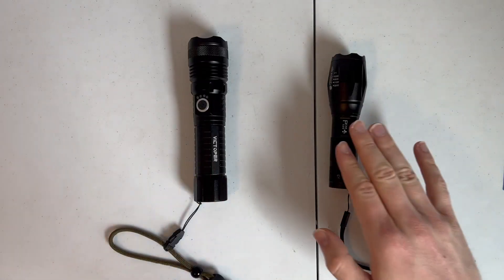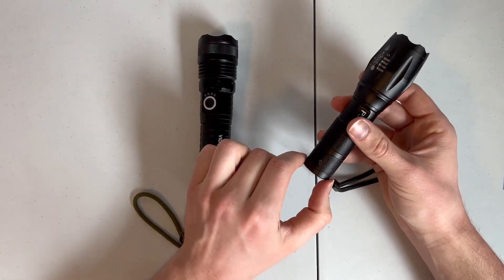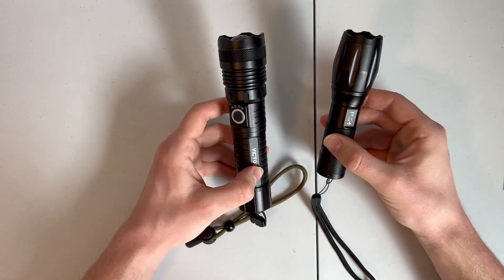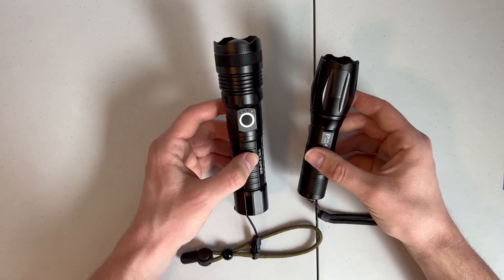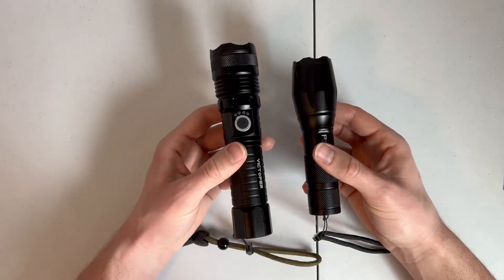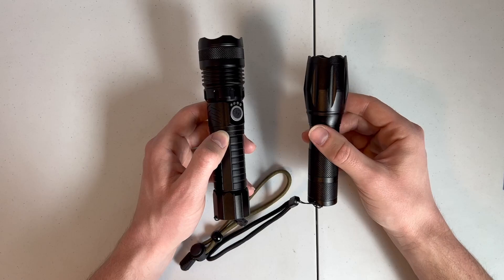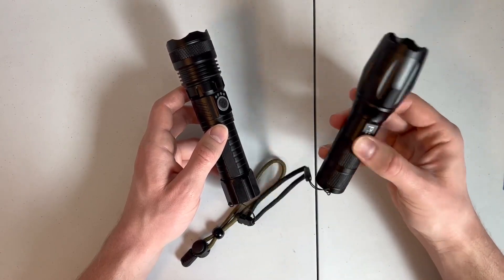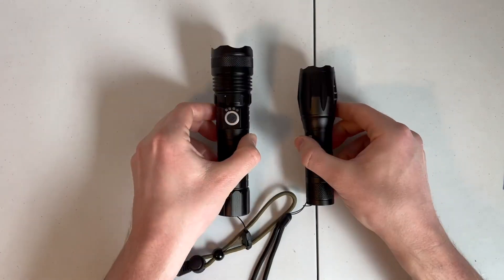Tactical Flashlights Compared Victoper vs PeakPlus